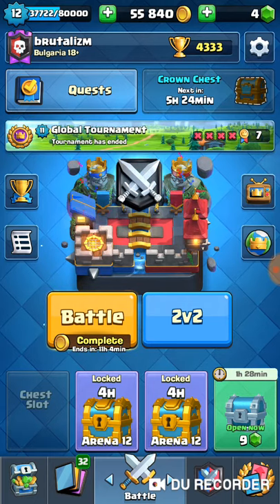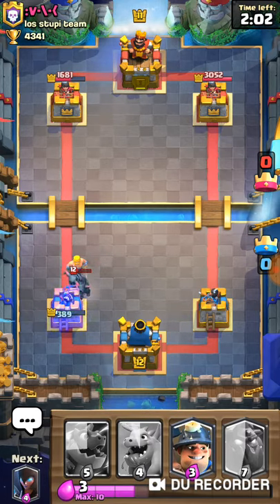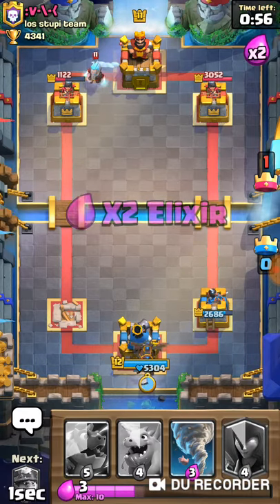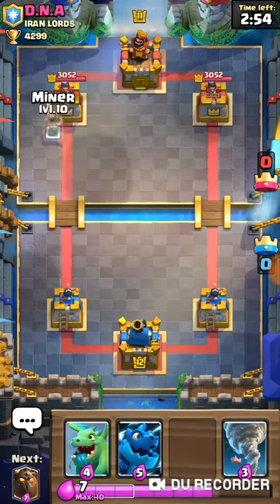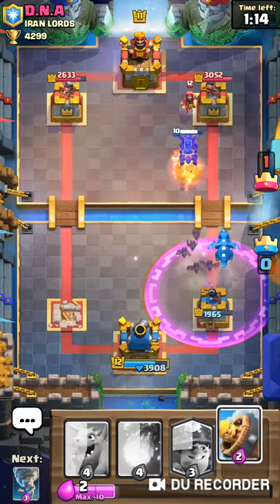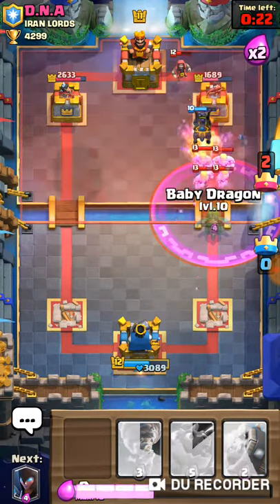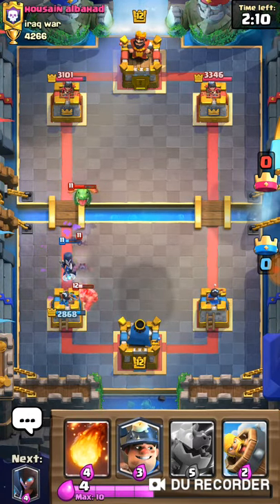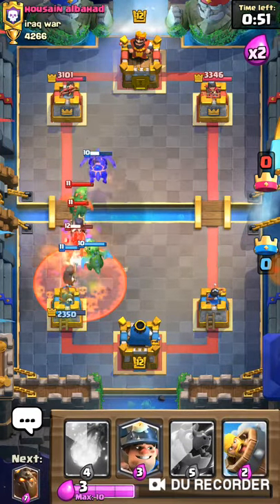Twitch/Boss_cr deck from Global tournament testing his deck in 1vs1. The best from the last tourney